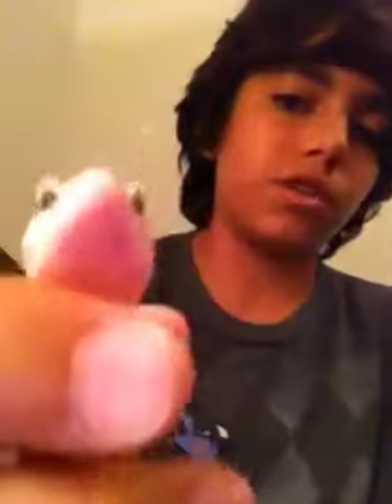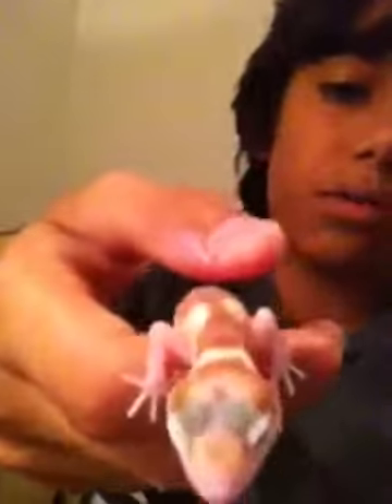Picking a leopard gecko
Picking